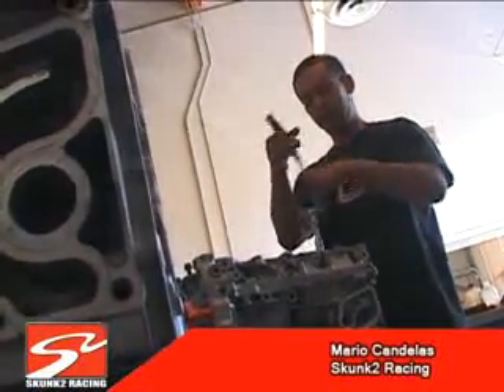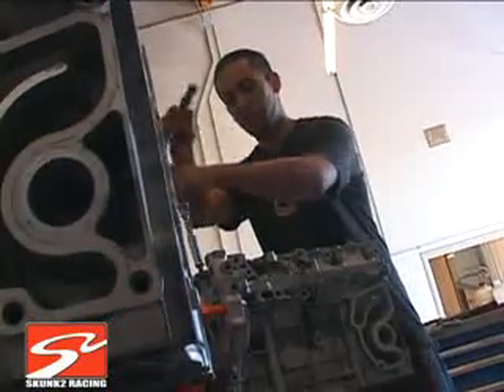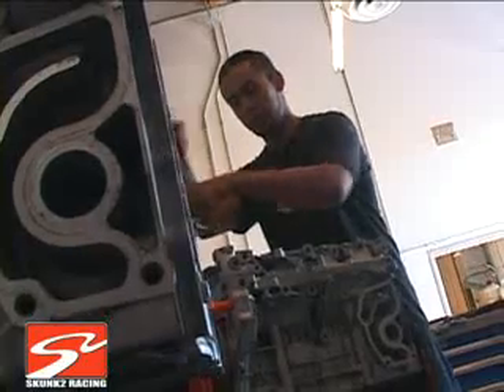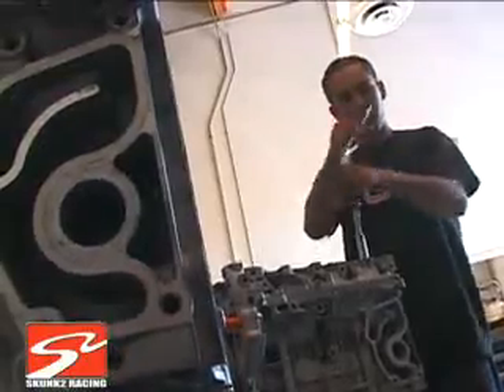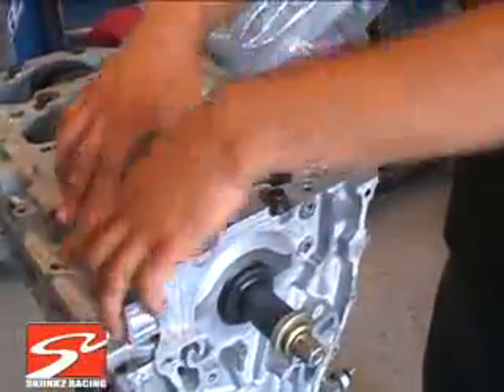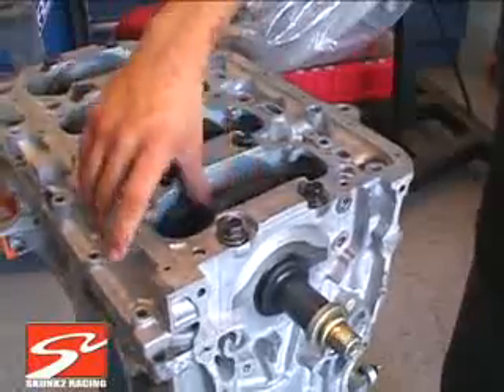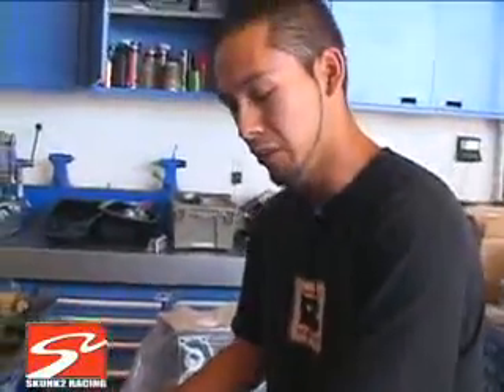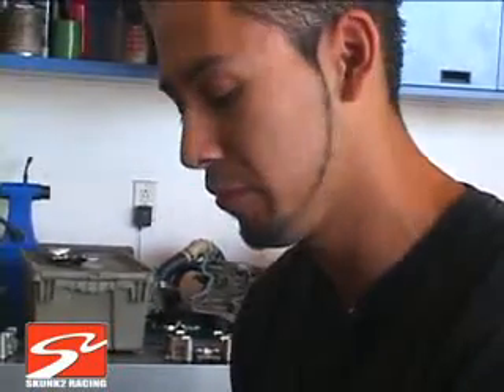Skunk2 K24A Race Engine Mock-Up Part 5